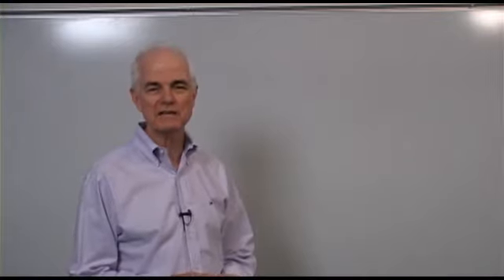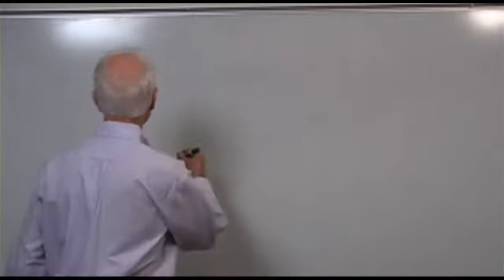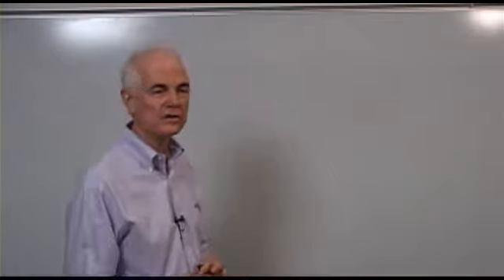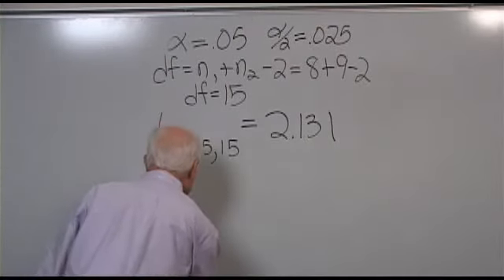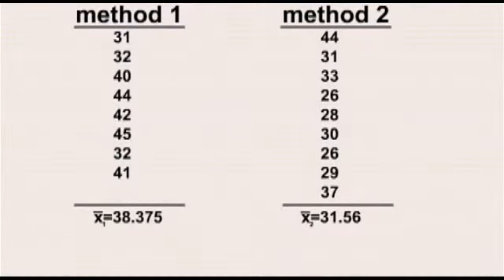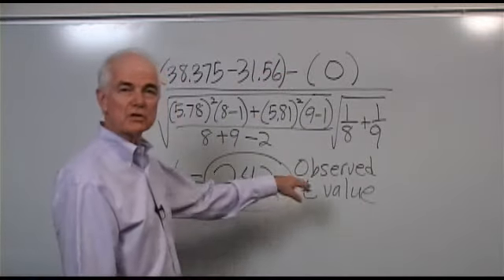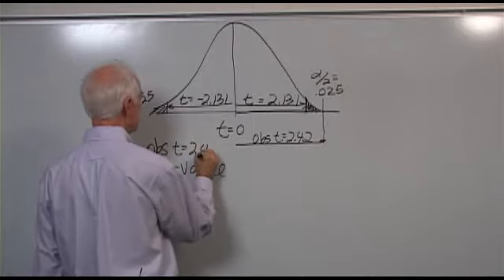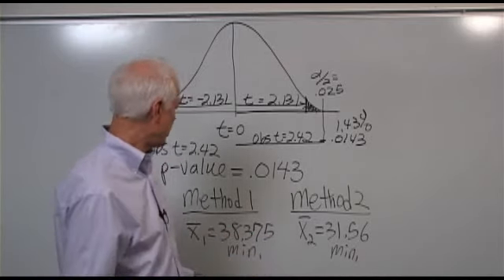Black_7e_Video_Ch10.3.flv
Learn how to test hypotheses about the difference in means of two independent populations using a T-statistic